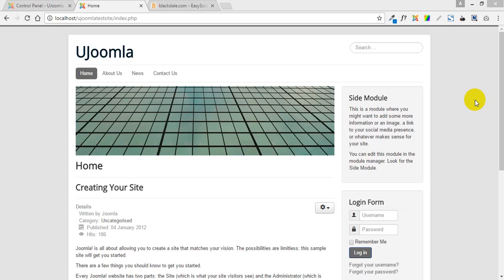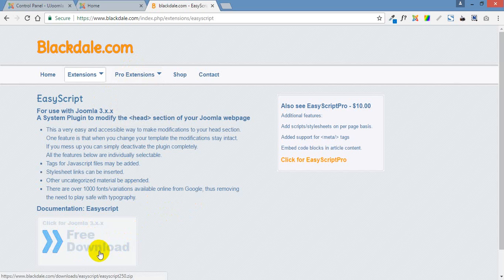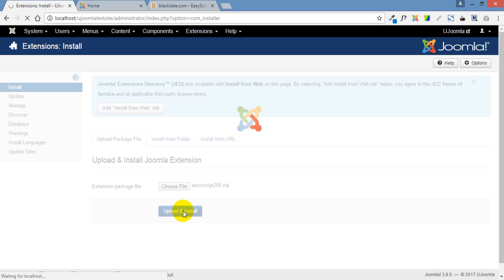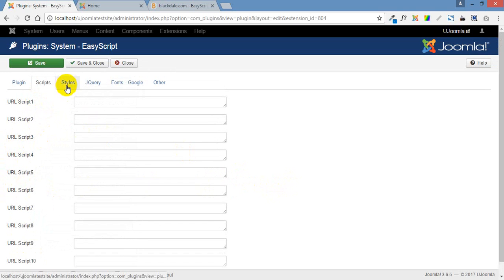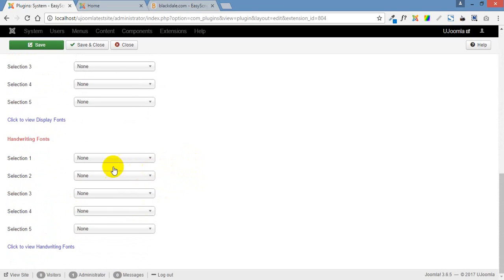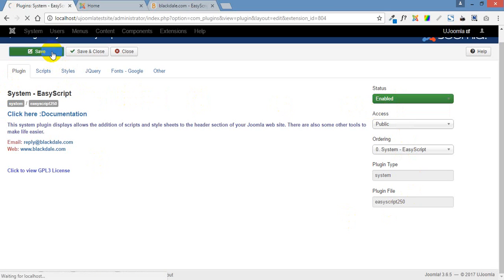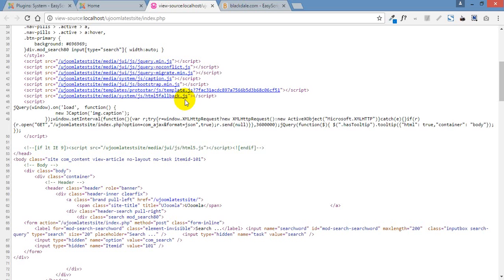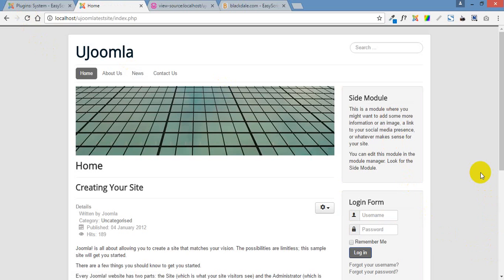How to add and setup Easyscript 250 into Joomla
In this video we take you through installing Easyscript250 into Joomla and discuss some of the benefits of this Joomla plugin.